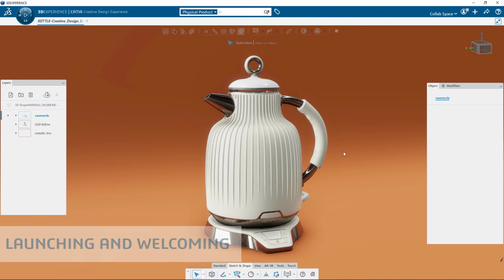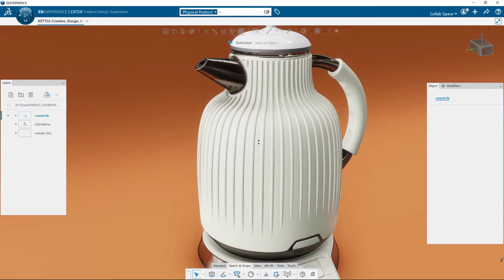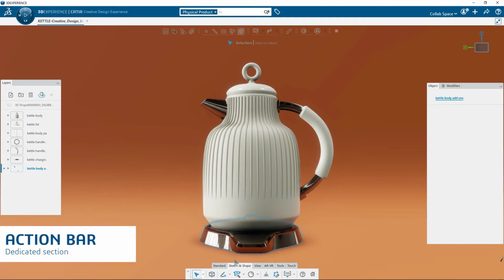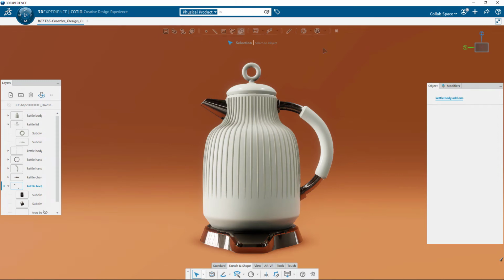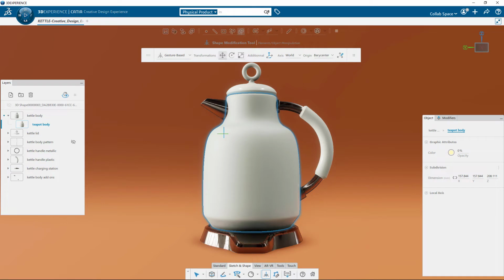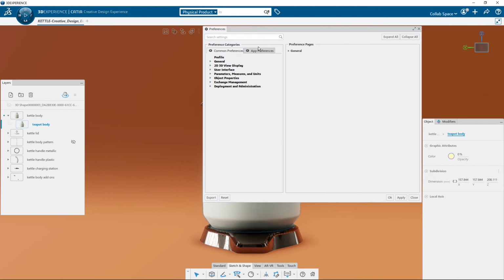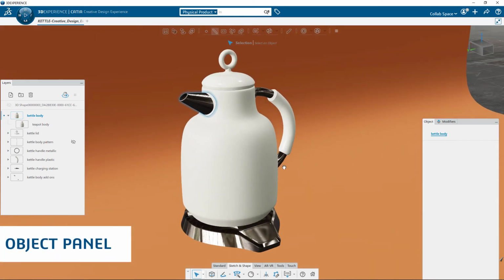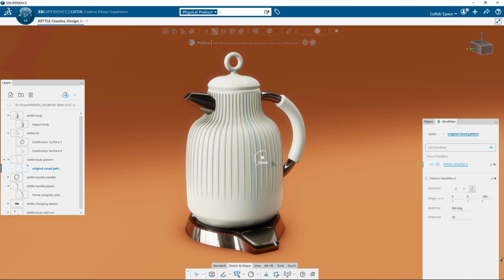CATIA Creative Design Experience | Part 1 User Interface quick tour - App Technical Discovery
CATIA Creative Design Experience  | Part 1 User Interface quick tour - Application Technical Discovery

if you want to know more and interact with us join CATIA Design community:

00:00 Introduction
00:09 Launching and Welcoming
01:14  Discover Navigation
01:55 Layers Panel
02:38 Action Bar
03:46 Option Bar
07:43 Object Panel
08:10 Modifiers Panel